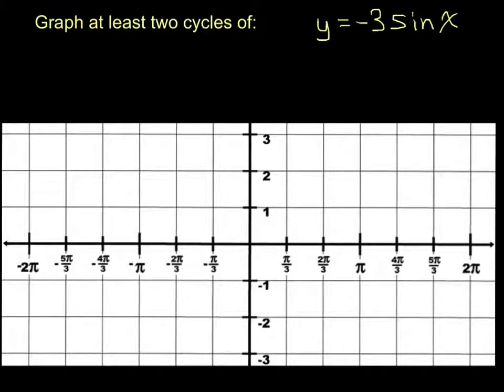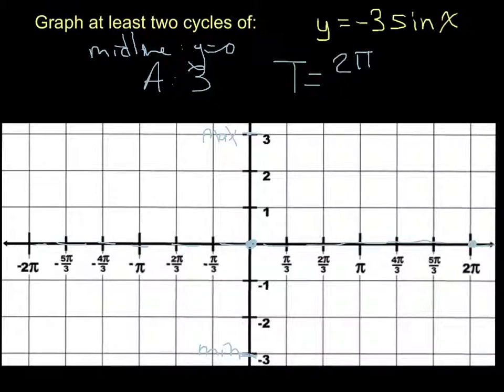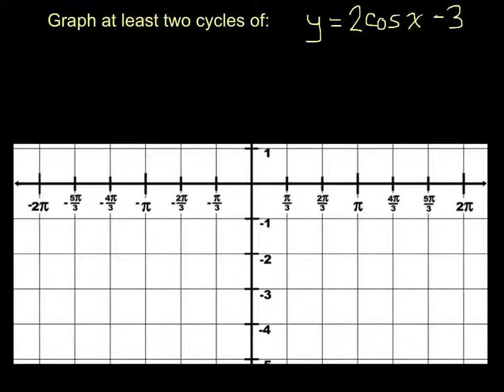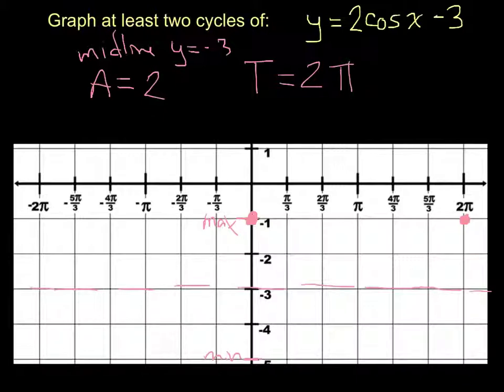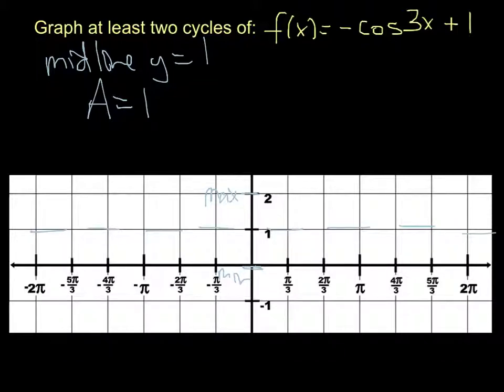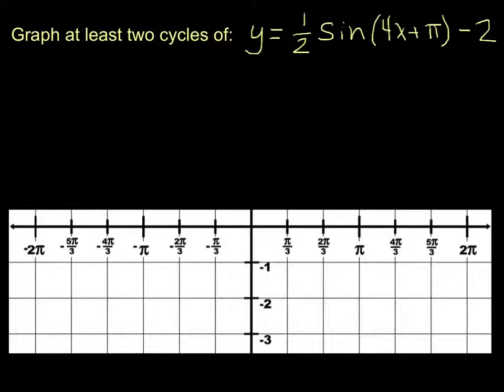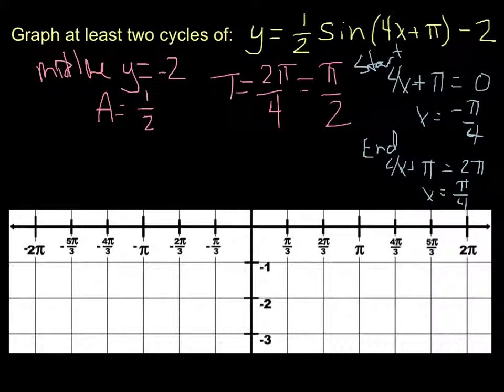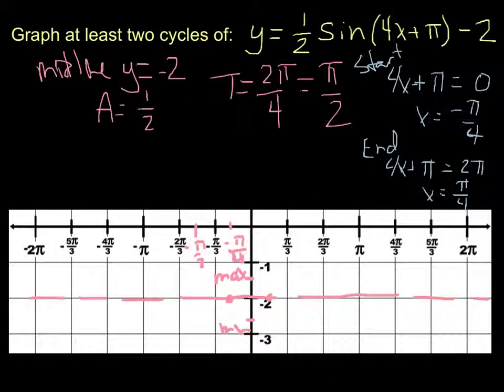Sinusoidal Graphs Pt 2 - Examples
Graphs of Sine and Cosine - Examples